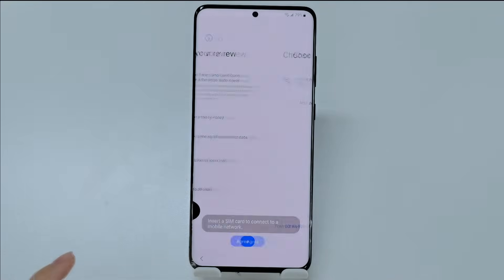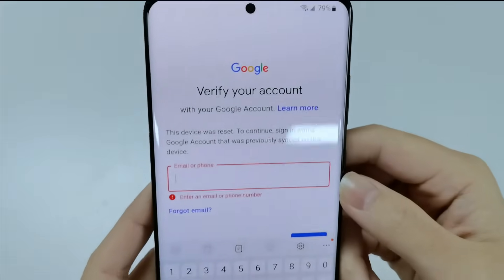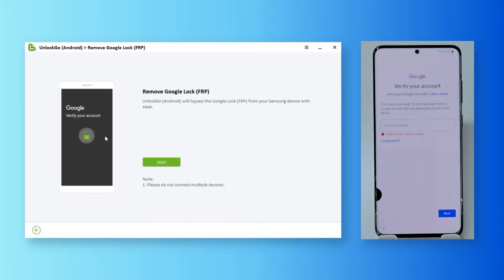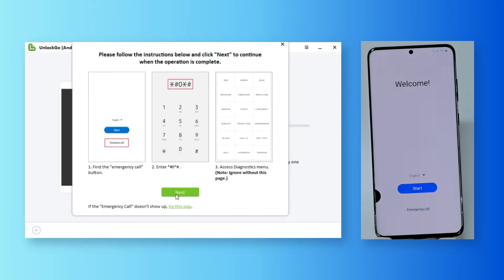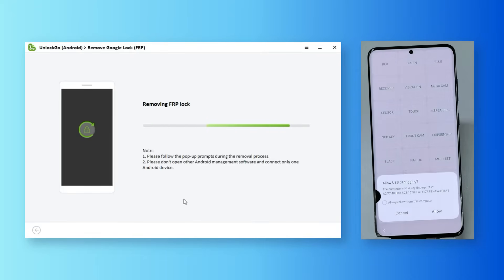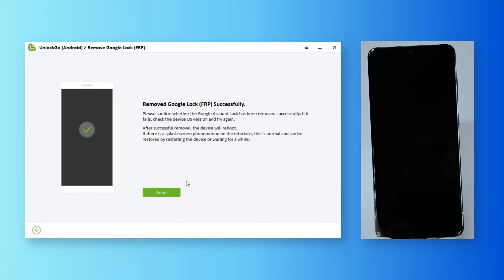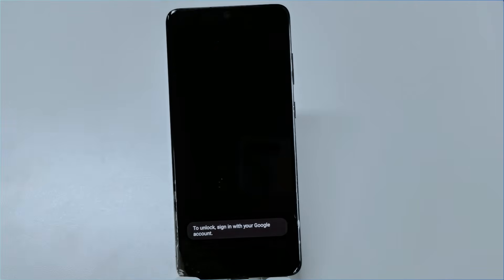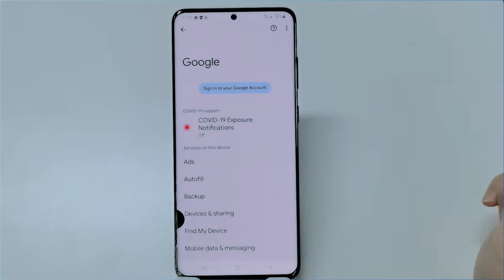Android 5-14 Google FRP Bypass on All Samsung | No Emergency Call | UnlockGo (Android)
Hey, this video shows how to bypass Google account and PIN verification on Samsung (Android 14/13/12/11/10/9/8/7/6/5).

Chapters:
0:00 Intro
0:15 Download FRP Bypass Tool
0:25 Connect FRP-Locked Samsung to PC
0:30 Bypass Google Lock
0:56 Reboot Samsung Phone

⛔ Important Notice:
2. UnlockGo (Android) is unable to obtain access to credentials, compromise personal data or cause serious harm to others. Do not try to violate YouTube community guidelines.